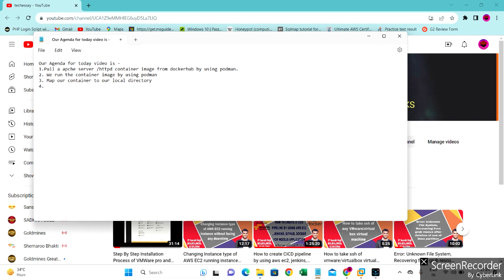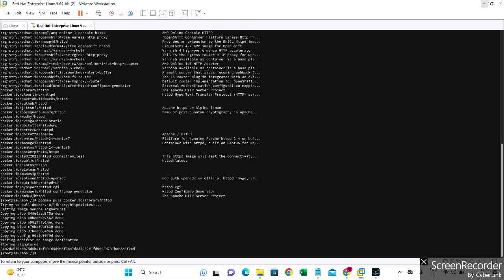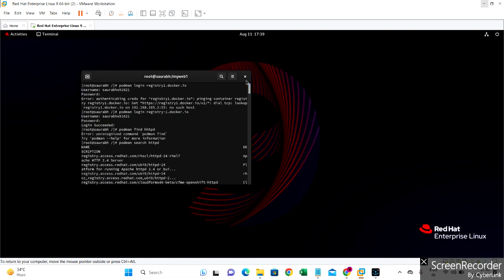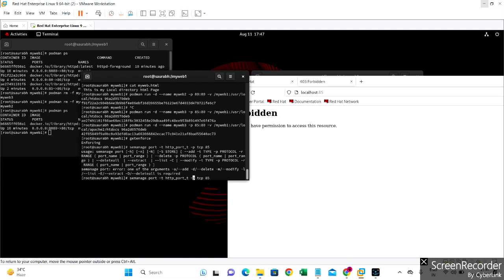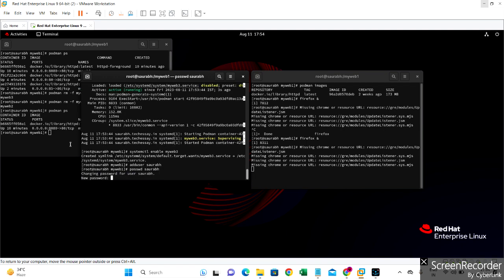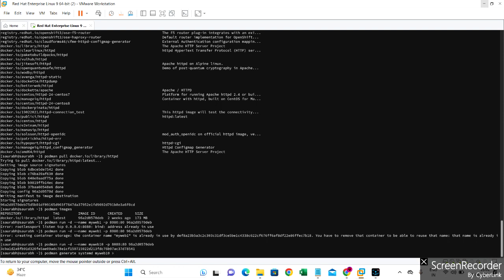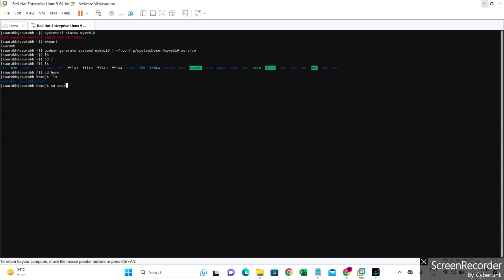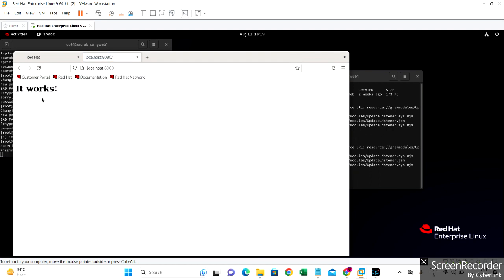RHEl-9 Complete podman project to host and run Apache server as systemd services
Our Agenda for today video is -
1.Pull a apache server /httpd container image from dockerhub by using podman.
2. We run the container image by using podman
3. Map our container to our local directory
4. We Run the container images as a systemd service for root user and also for any Local user